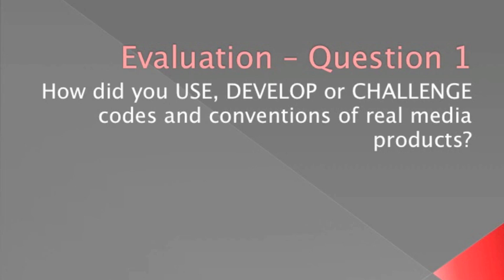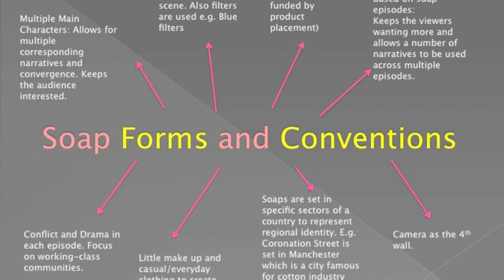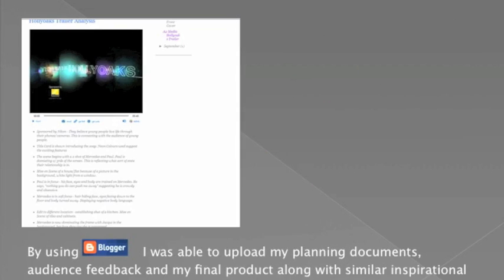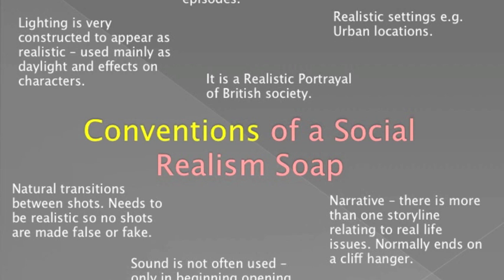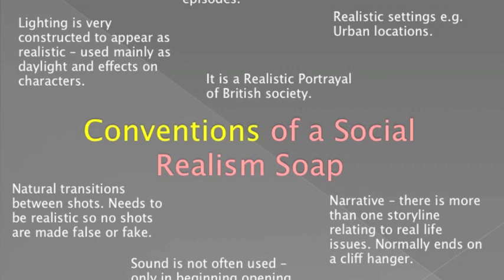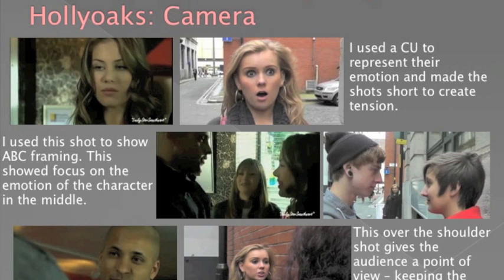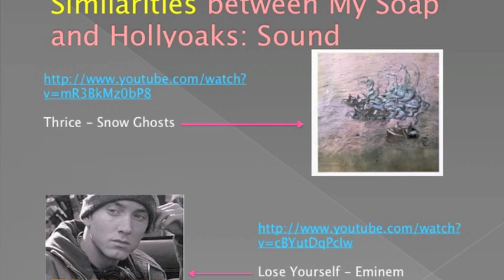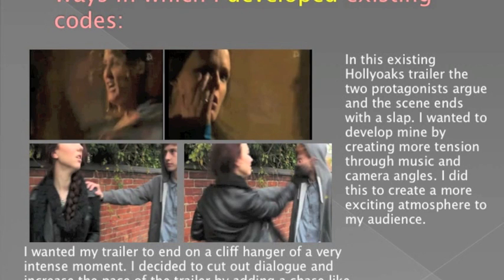Question 1 - Victoria Bellairs